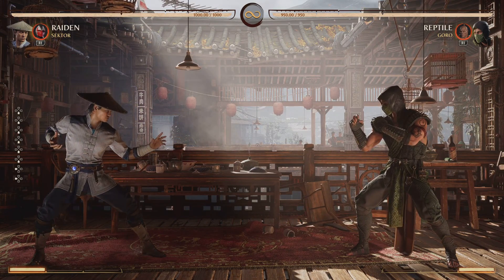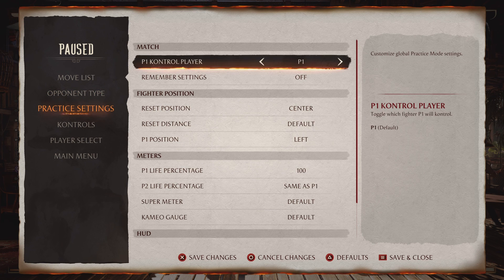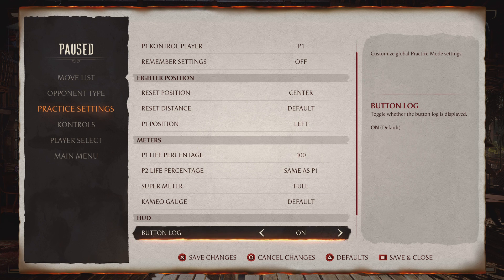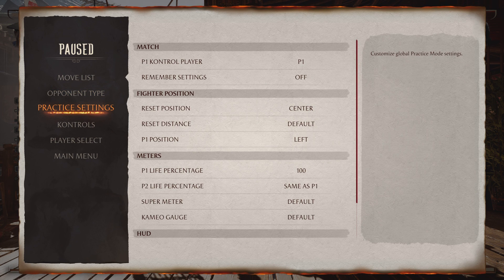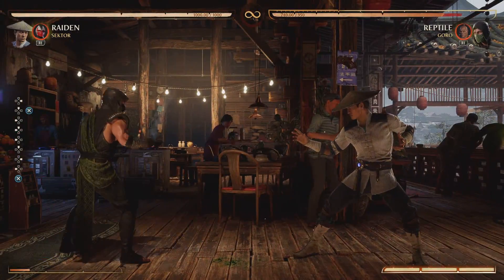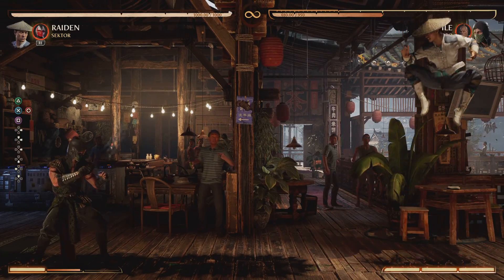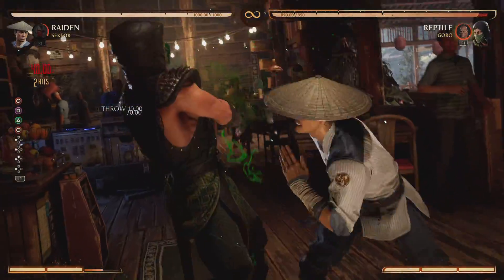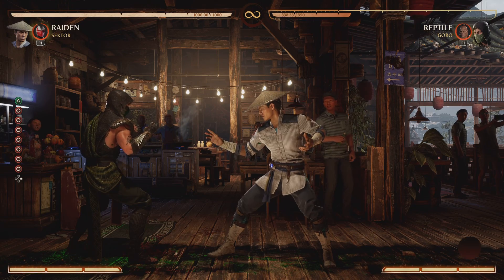Raiden first look - Mortal Kombat 1